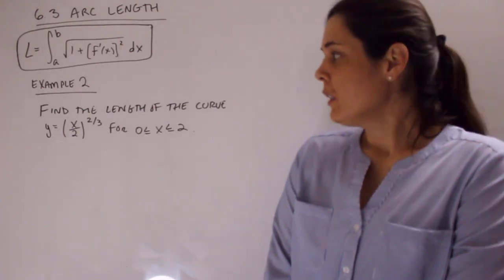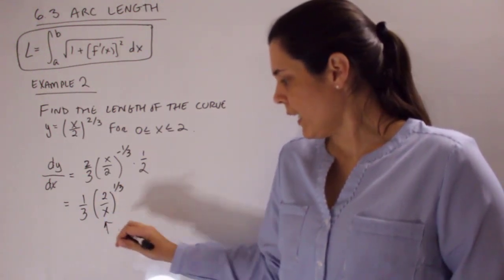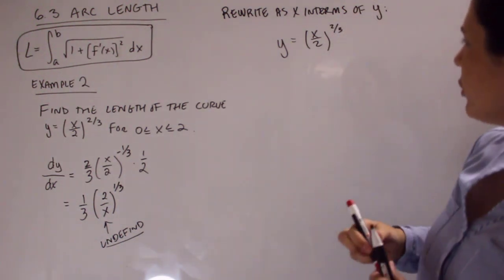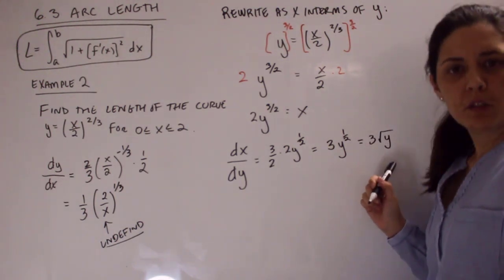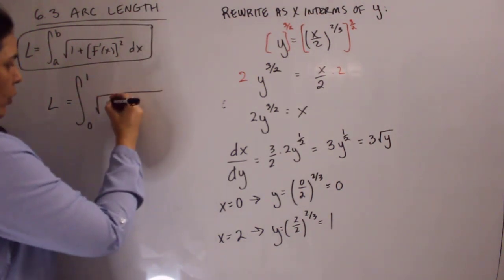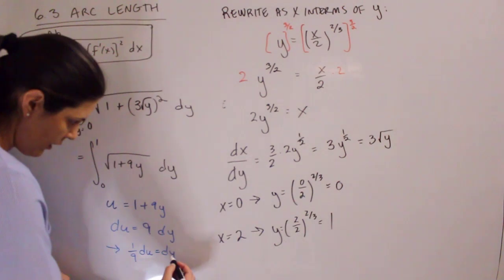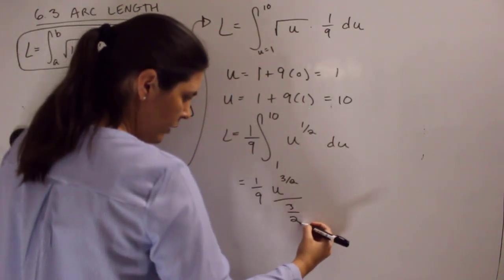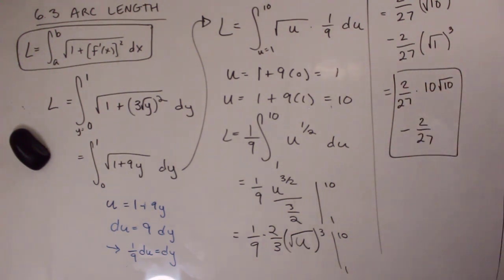Arc Length of a Curve - Part 3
An example of calculating the arc length of a curve where a function of y(x) has to be rewritten as x(y).